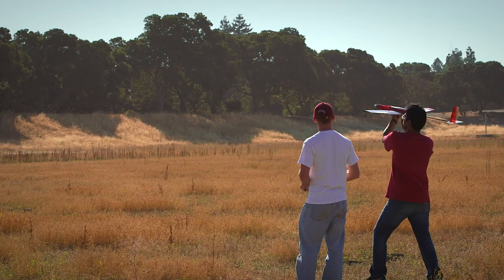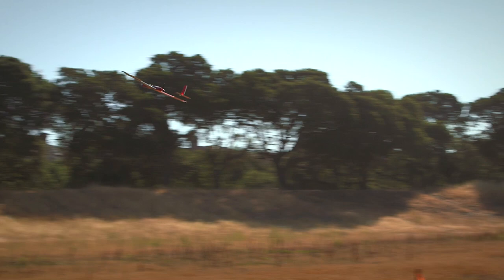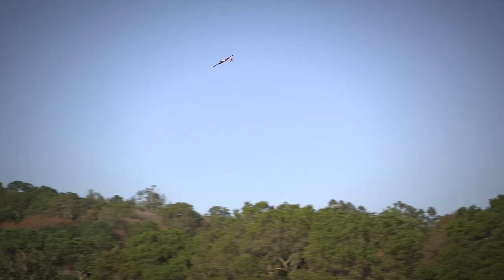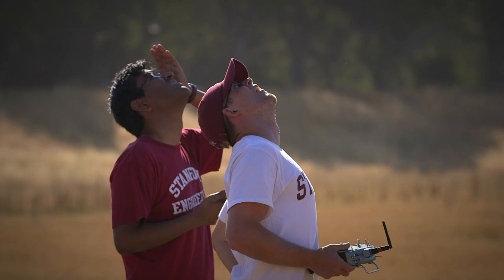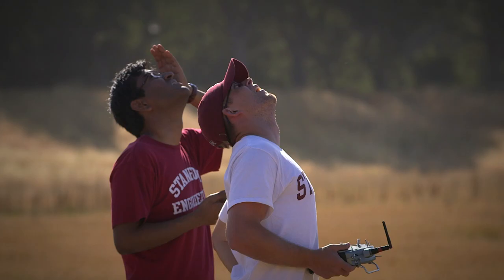Stanford students design and build pilotless aircraft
In a 10-week engineering course at Stanford, students learn to design, build and fly small unmanned aerial vehicles.